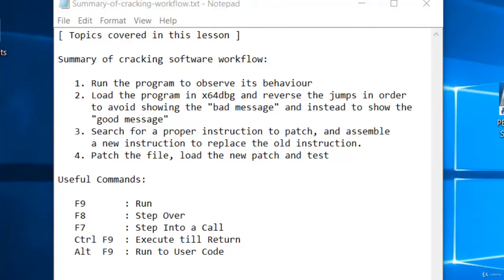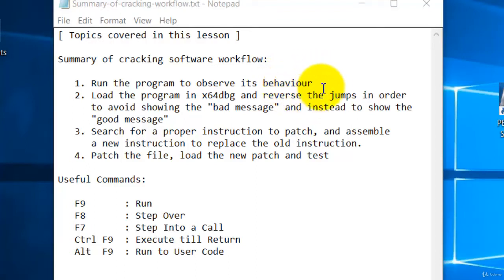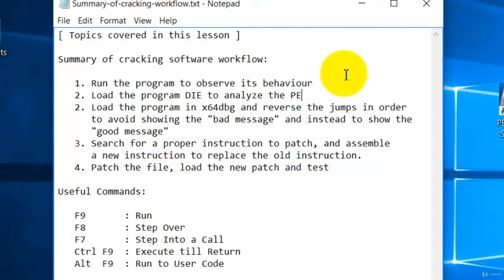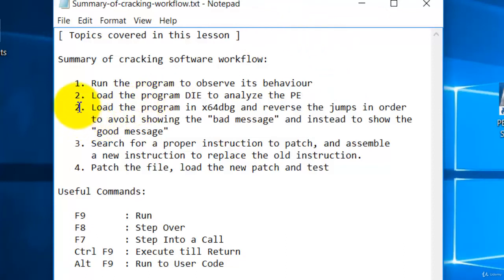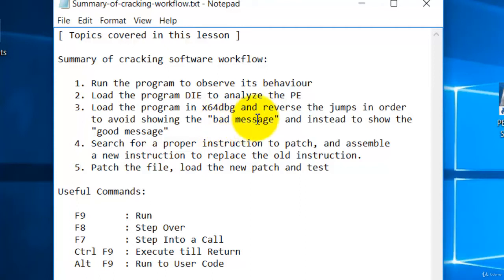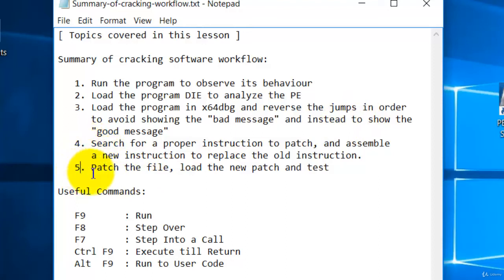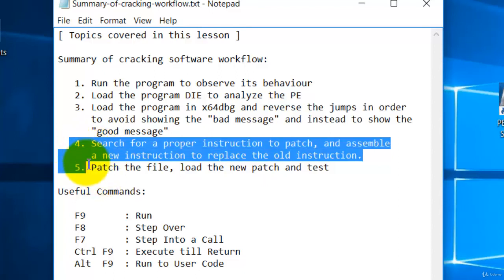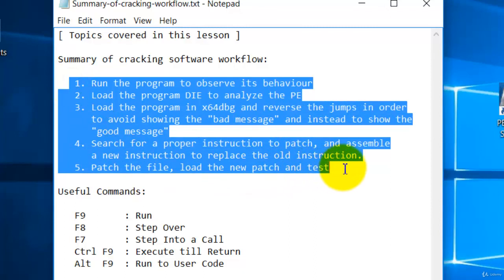The 5 steps of cracking software شكاندنى سوفت وار به ٥ حركه